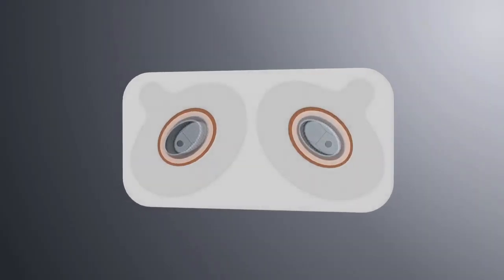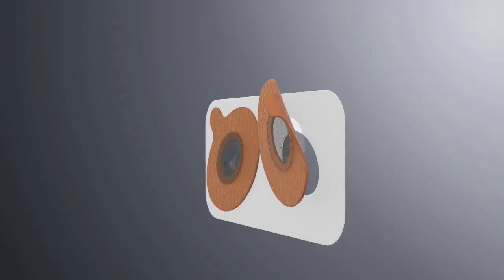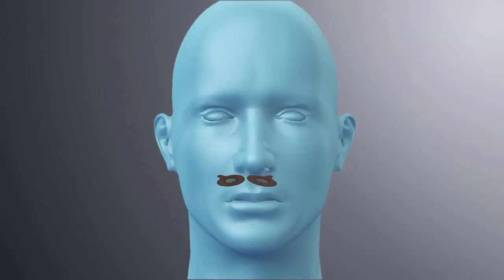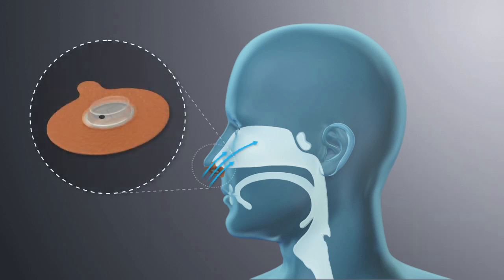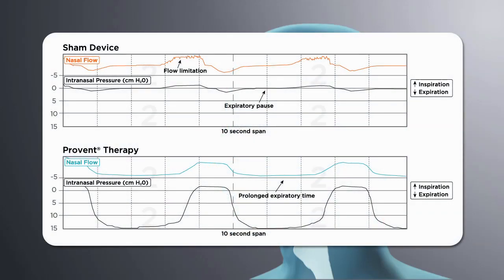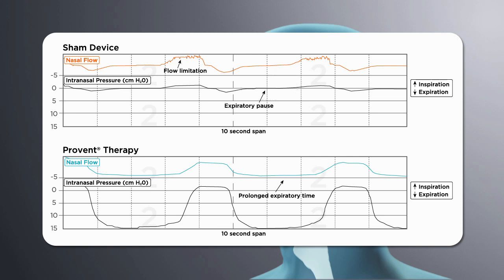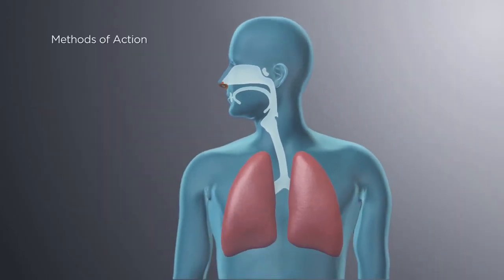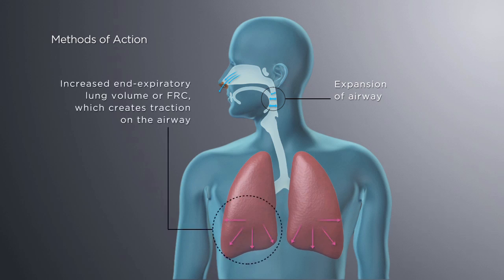Provent Mechanisms of Action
Provent Therapy Mechanisms of Action